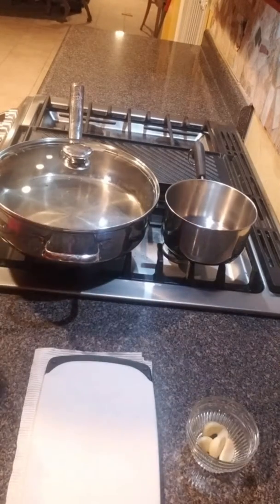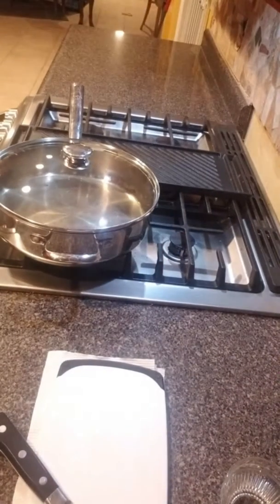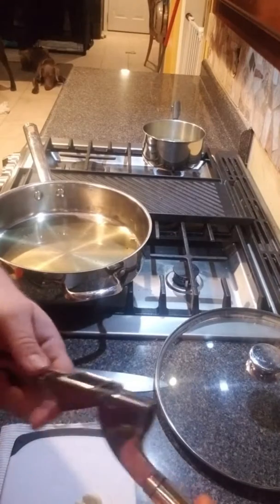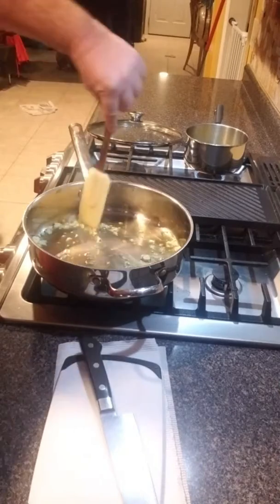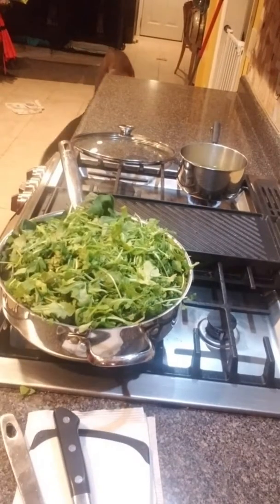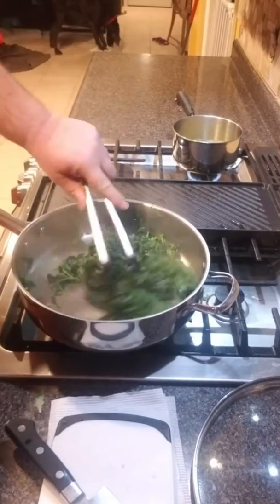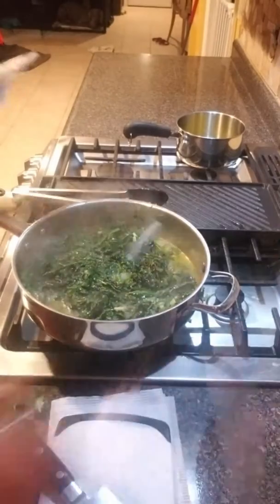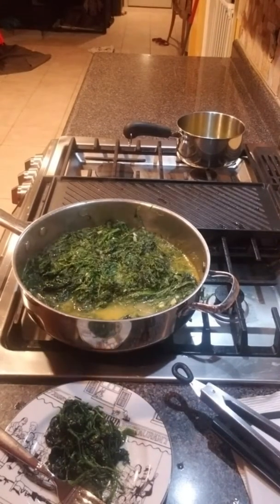Sauteed spinach and arugula. Keto Recipe Gluten Free Keto Diet Low Carb Recipe Keto Meal Prep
Sauteed/Steamed Spinach and Arugula

Keto Recipe Gluten Free Keto Diet Low Carb Recipe Keto Meal Prep

You can not fork up this recipe. Seriously!
If you keep to the basic concept of this recipe, you will find the possibilities are endless.
I find myself adding heavy cream, cream cheese and/or sour cream making these vegetables over the top and amazing.

Add Bread? Why? Turn this into a wonderful stuffing for pork chops!

Recipe

Spinach
Arugula

Garlic
Olive oil
Salt
Water

Cutting Board I use
Chefs Knife
My favorite Cast Iron Skillet
Tongs I use for everything
Silicone Mini Pinch Bowls
Silicone Hot Handle for Cast Iron
Saute Pan I like
My favorite Digital Meat Thermometer
Quarter Sheet Pan
Cooling Racks For Quarter Sheet Pan